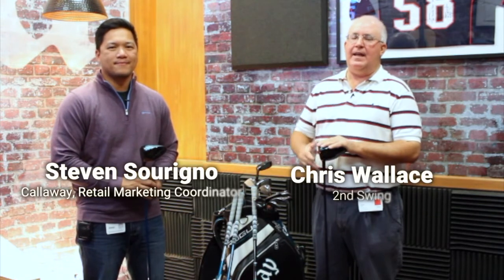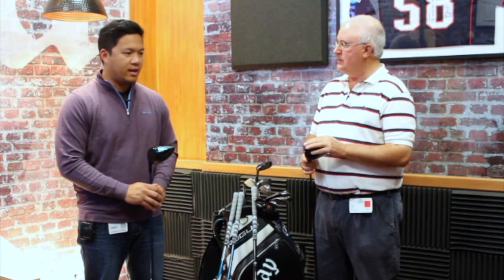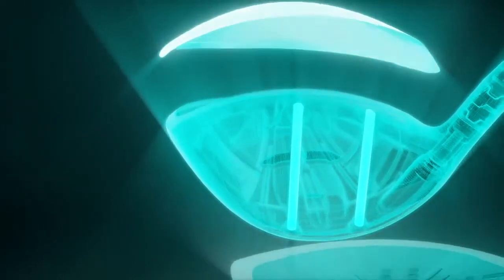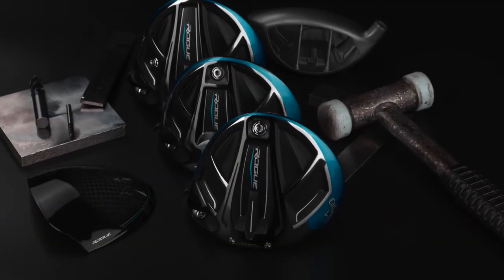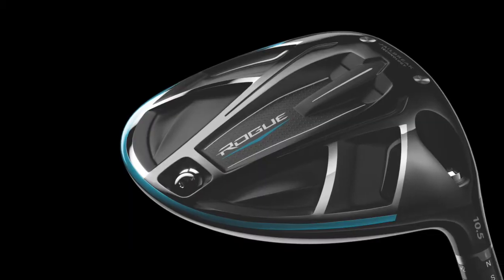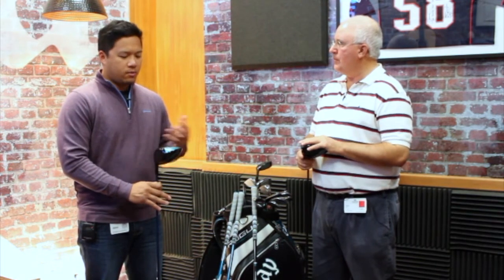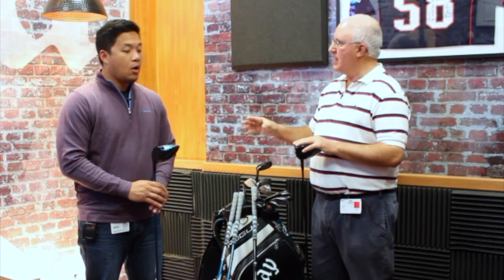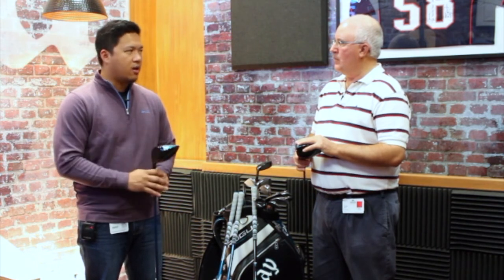Callaway Rogue Driver Review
Chris Wallace of 2nd Swing goes in depth on the new Callaway Rogue Drivers with Steven Sourigno of Callaway Golf.